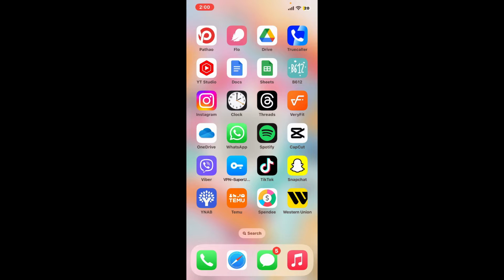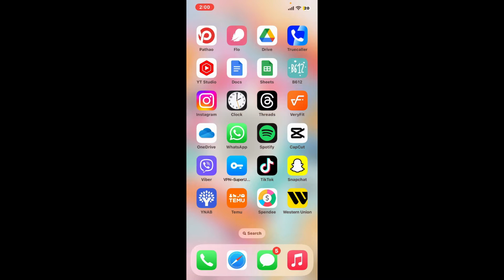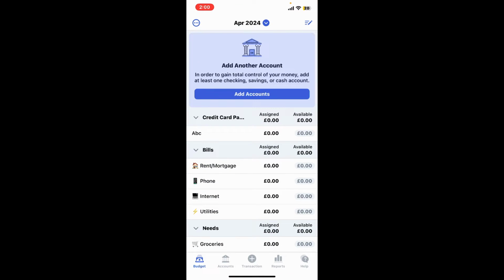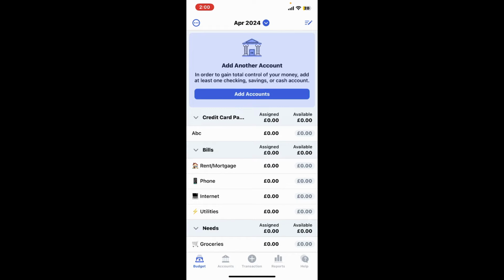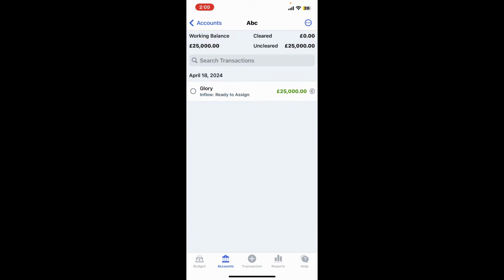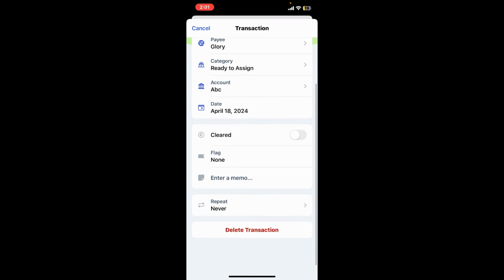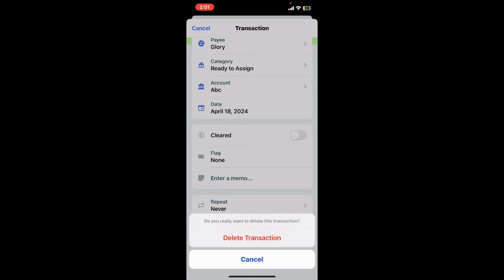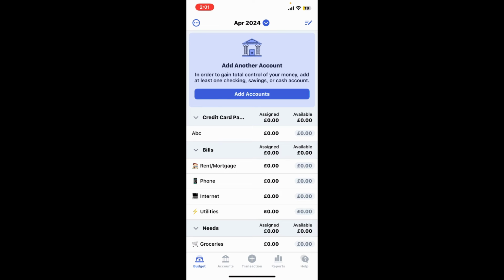How to Delete YNAB Transaction 2024?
In this tutorial, we'll show you how to delete transactions in You Need A Budget (YNAB) effortlessly.
Whether you've entered a transaction incorrectly or simply want to remove outdated entries, deleting transactions is a straightforward process in YNAB.
Follow along as we guide you through each step, ensuring that you can maintain accurate financial records with ease.
Watch now to learn how to delete transactions in YNAB and keep your budgeting on track!